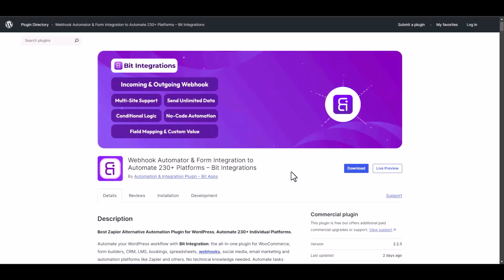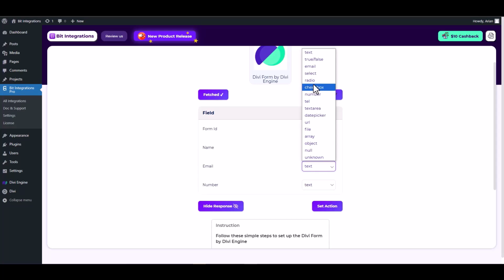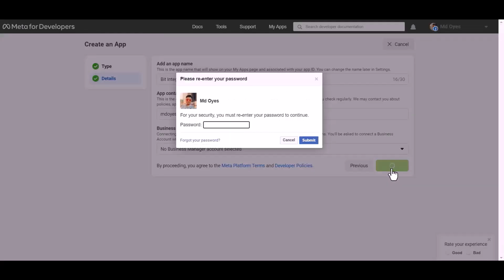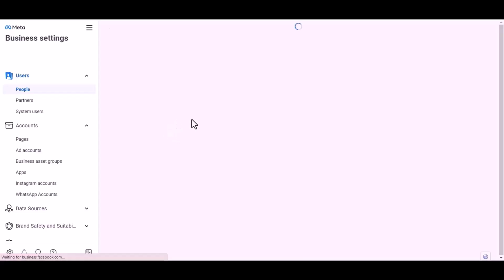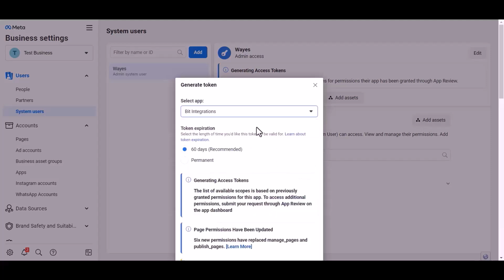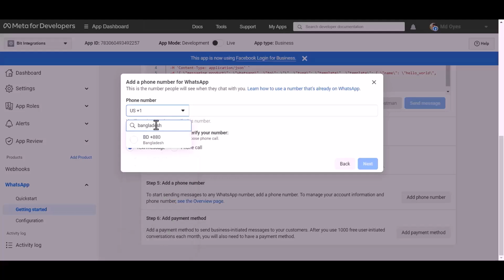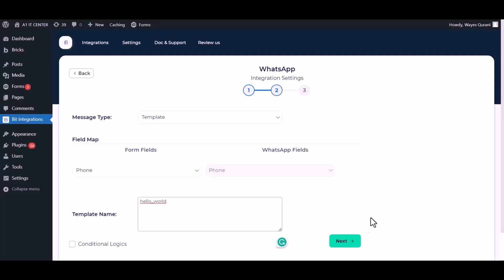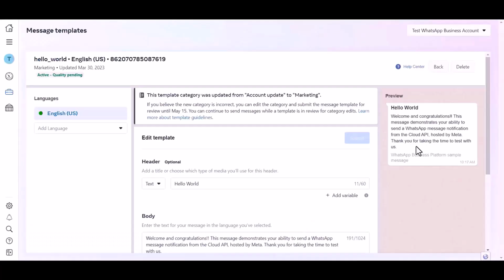Integrating Divi Form Builder with WhatsApp | Step-by-Step Tutorial | Bit Integrations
🔗 Ready to enhance your communication strategy? Join us on our YouTube channel for a detailed tutorial on integrating Divi Form Builder with WhatsApp, a popular messaging platform. Learn how to seamlessly connect these two tools using the Bit Integrations WordPress plugin.

Follow along as we guide you through the step-by-step process of integrating Divi Form Builder with WhatsApp, allowing you to leverage the power of instant messaging for more effective communication. Say goodbye to delays and welcome real-time communication for improved engagement with your audience.

Key Highlights:
✅ In-depth walkthrough for integrating Divi Form Builder with WhatsApp using Bit Integrations for WordPress.
✅ Leverage instant messaging to enhance communication with your audience through Divi Form Builder submissions.

Whether you're a web designer, business owner, or form-building enthusiast, this integration empowers you to seamlessly merge Divi Form Builder with WhatsApp. Watch now to revolutionize your form-building efforts!